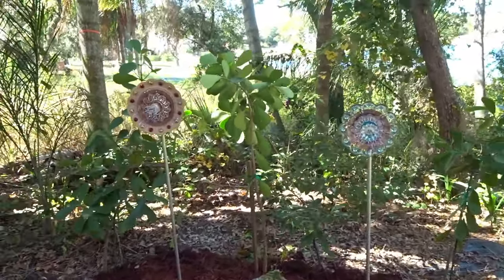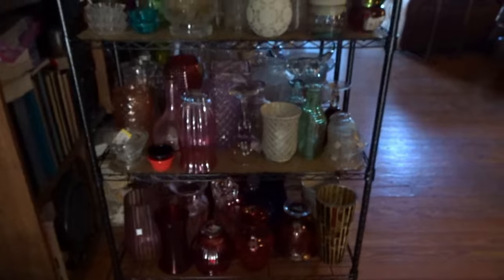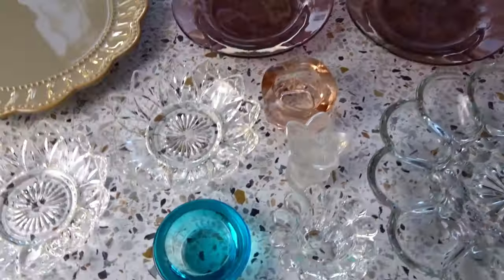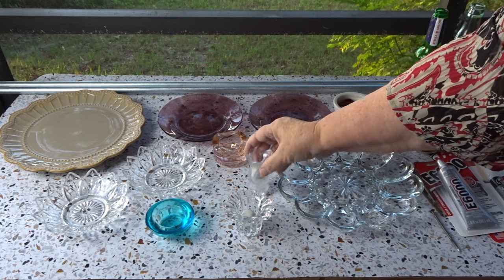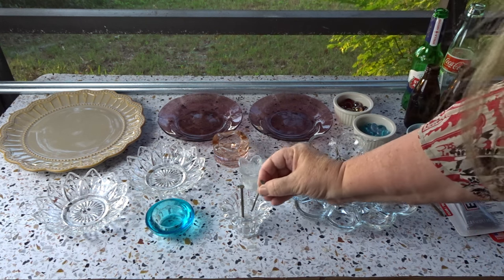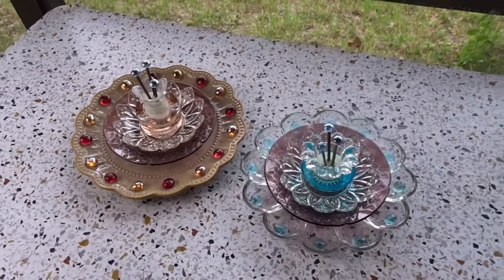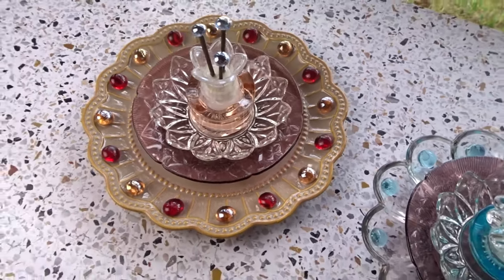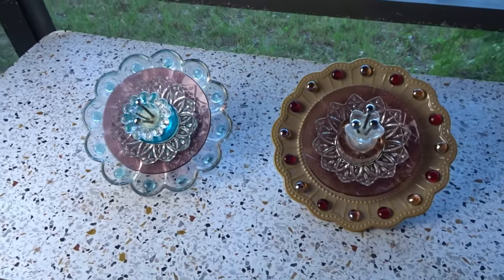Create DIY Glass Garden Flowers from Thrift Store Glassware!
DIY How to create Upcycled Glass Decorative Garden Flowers from your own dishes or from thrift store glassware, vases, dishes, bowls, pie plates, candy dishes, candlestick holders and more! Use your imagination to create your own birdbath and garden glass art. The sky's the limit!
• Beautiful Upcycled Glass Garden Flowers

"Upcycling, also known as creative reuse, is the process of transforming by-products, waste materials, useless, or unwanted products into new materials or products perceived to be of greater quality, such as artistic value or environmental value."  -Wikipedia